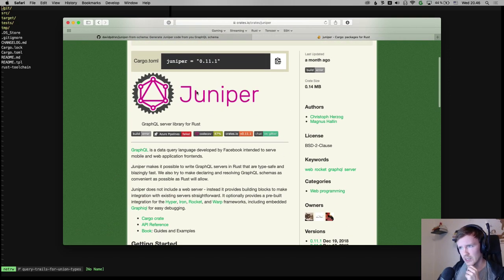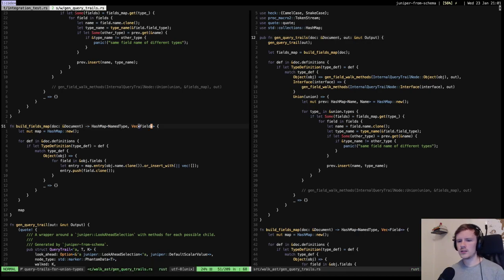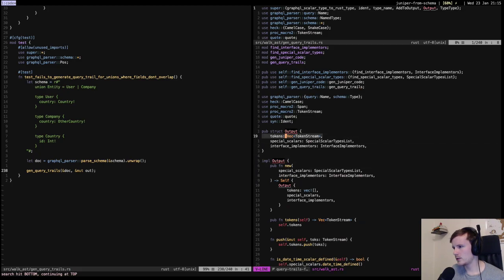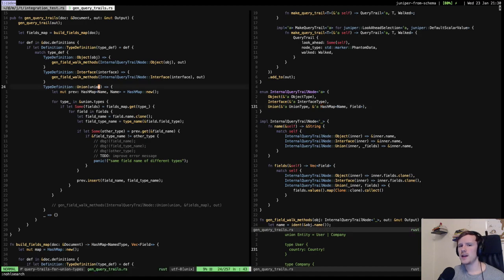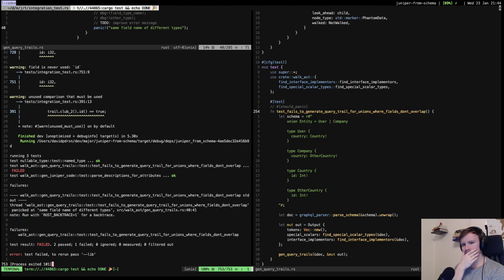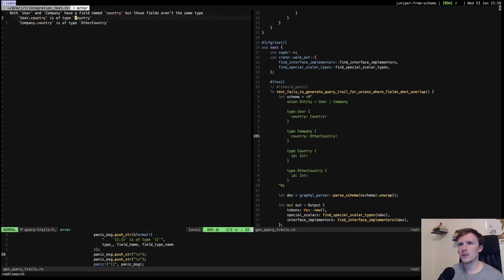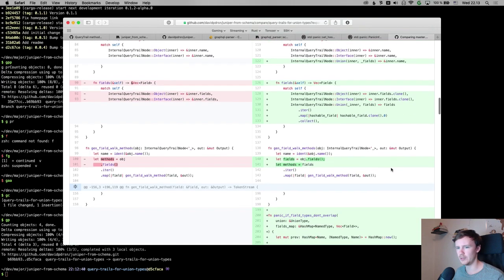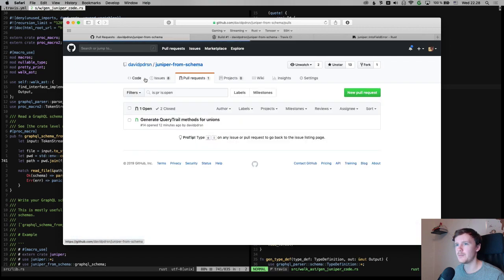Rust: Fixing a bug in a GraphQL library (part 3)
In this stream we finally fix the bug we started working on two streams ago.

This was streamed on Twitch on January 23rd 2019.